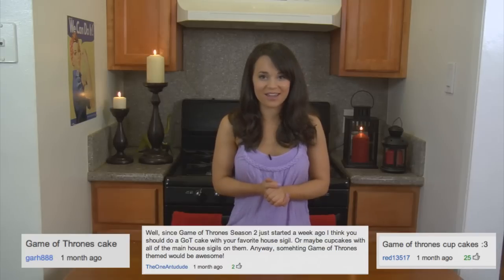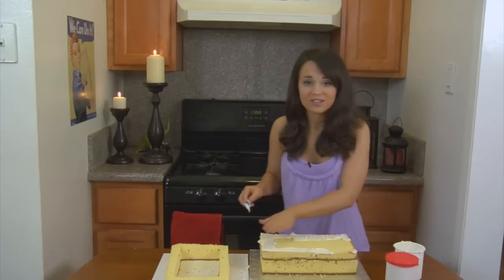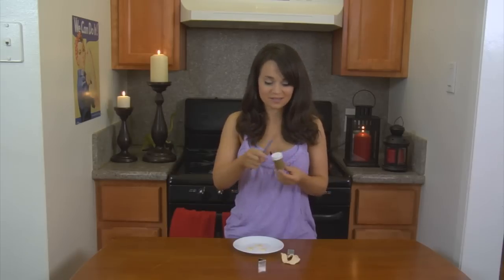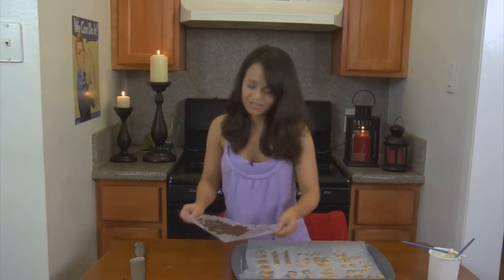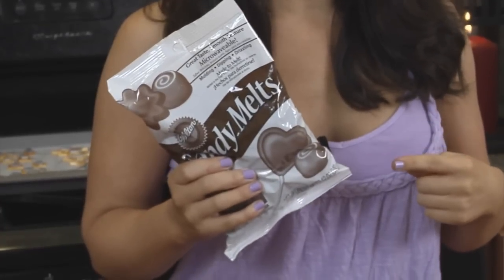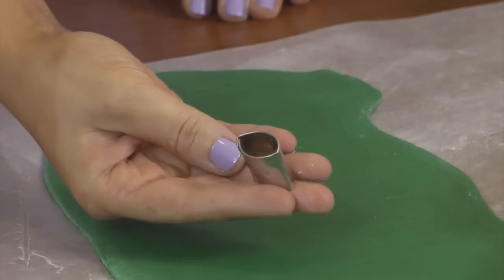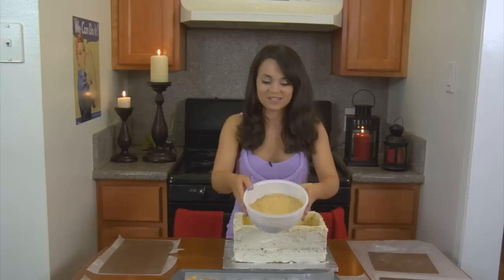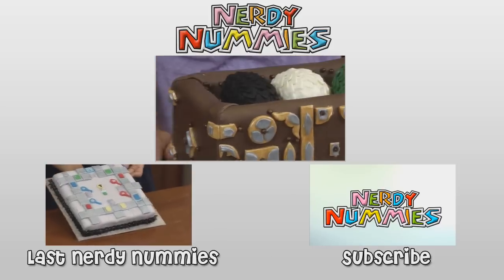GAME OF THRONES CAKE - NERDY NUMMIES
Today I made a Game of Thrones cake! really enjoy making nerdy themed goodies. I'm not a pro, but I love baking as a hobby. Please let me know what kind of treat you would like me to make next!

THINGS YOU WILL NEED:
* (3) Cake Pan 13x9
* (1) Decorating Brush Set
* (1) Egg Mold
* (1) Leaf Cookie Cutter
* (1) Heart Cookie Cutter
* (3) Yellow Cake Mix
* (1) Buttercream Frosting
* (1) White Fondant
* (1) Green Fondant
* (1) Brown Fondant
* (1) Black Fondant
* (1) Gold Fondant Glaze
* (1) Silver Fondant Glaze
* (1) Candy Pearls
* (1) Brown Food Coloring
* (1) Chocolate Melts